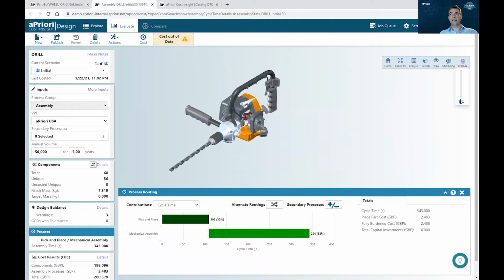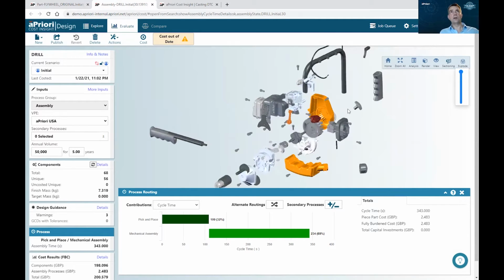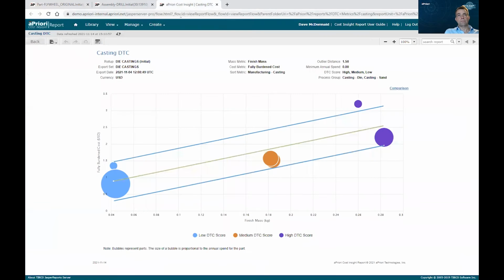Solving Real Business Problems With Manufacturing Simulation - Engineering Efficiency & Innovation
See how aPriori provides crucial design for manufacturability (DFM) guidance, and also cost information early in the design and innovation process, helping companies focus on areas of the most promise.